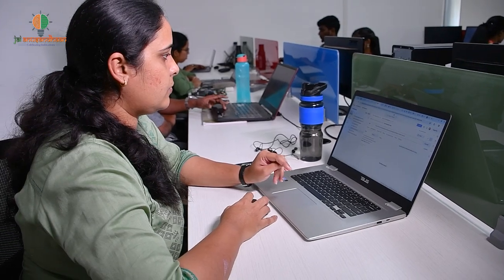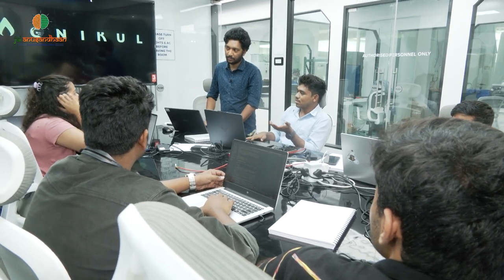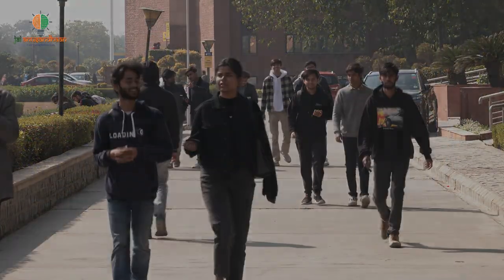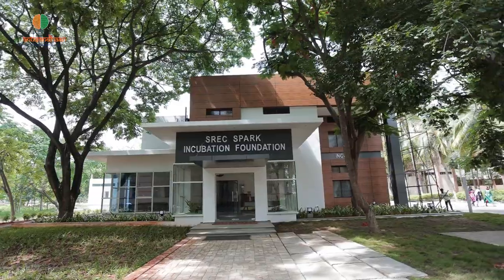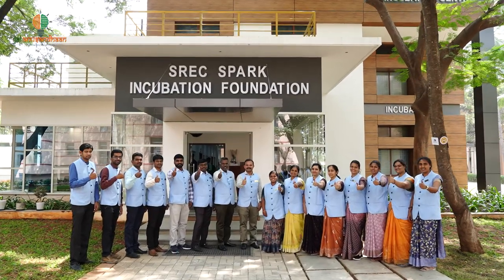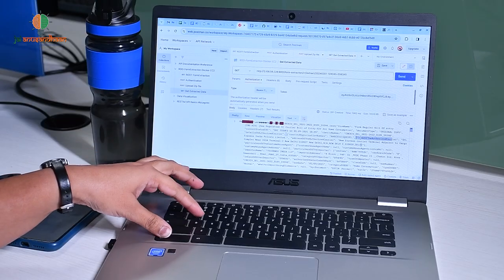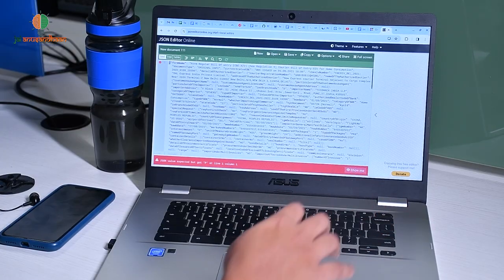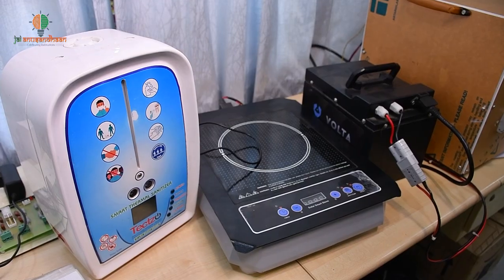SREC SPARK Incubation Foundation: Turning innovators into entrepreneurs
The SREC SPARK Incubation Foundation offers a holistic ecosystem to budding entrepreneurs. SREC SPARK has a state-of-art super-efficient operating facilities. It offers mentoring, financial planning, networking, market assistance, intellectual property management & more. The incubation centre facilitates everything that an innovator needs.

The incubation foundation has a leading-edge technologies and academia-industry expert connects both in-house and external, which justifies that the entrepreneurs will be given efficient guidance and can take the innovation towards commercialisation.

SREC SPARK guide/mentors/leads innovators in their respective domain and transform an entrepreneur to a technopreneur.